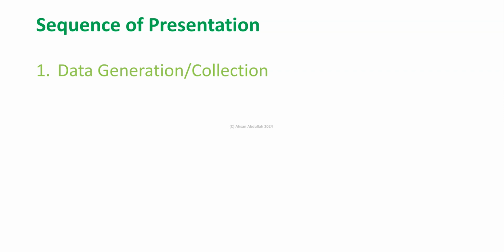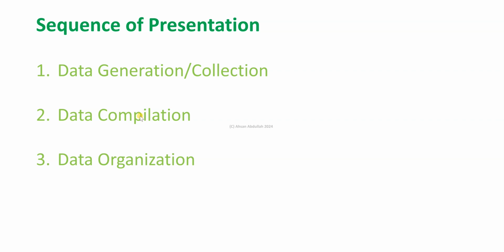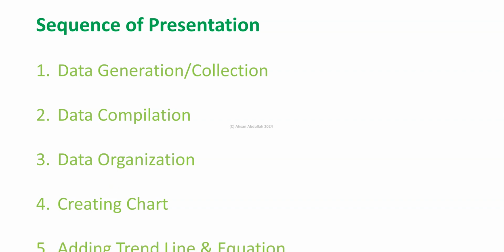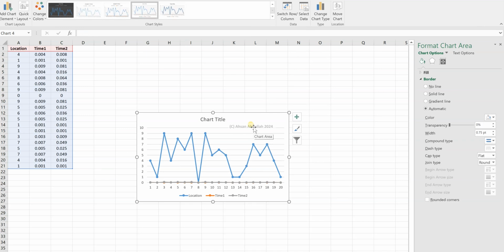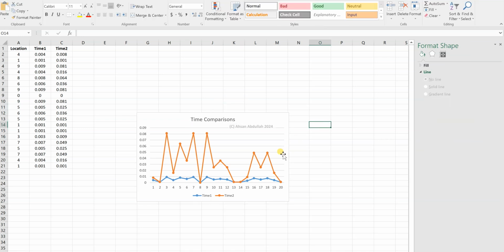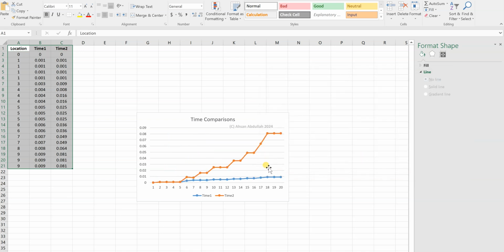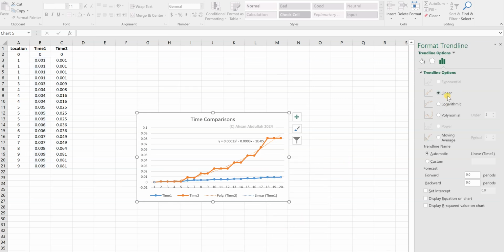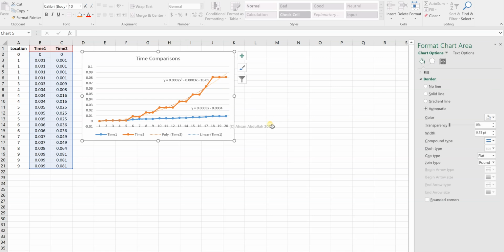Analyzing the Performance of Two Search Algorithms: A Comparative Study in Excel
Title: Analyzing the Performance of Two Search Algorithms: A Comparative Study in Excel

Scene 1: Introduction
• The video begins with an introduction, explaining the goal of the demonstration: to compare the performance of two different search algorithms based on data search location and search time.

Scene 2: Loading Data Sets
• The video transitions to Excel, where two data sets are loaded.
o Data Set 1 represents the search time for Algorithm 1.
o Data Set 2 represents the search time for Algorithm 2.
• Each data set contains two columns: "Search Location" and "Search Time."
• The presenter explains the columns, where "Search Location" refers to the index or position in the list being searched, and "Search Time" refers to the time taken by each algorithm to find a particular search location.

Scene 3: Sorting Data Sets
• Both data sets are now sorted by the "Search Location" column to organize the data logically.
• The presenter demonstrates how to sort the data by selecting the appropriate columns and using Excel’s Sort functionality.
• The sorted data sets make it easier to compare the search times based on different locations within the dataset.

Scene 4: Inserting Line Charts
• The video shows how to create line charts to visually represent the search times of both algorithms.
o The presenter selects the sorted data for Search Location and Search Time and inserts line charts for both algorithms using Excel’s Insert Line Chart option.
• Two separate line charts are created: one for Algorithm 1 and one for Algorithm 2, with "Search Location" on the X-axis and "Search Time" on the Y-axis.
• The presenter briefly explains the line chart, pointing out the differences in how each algorithm’s search time increases as the search location grows.

Scene 5: Fitting Trend Lines
• The presenter demonstrates how to fit trend lines to the line charts for each algorithm.
o Right-clicking on the data series in each chart, the Add Trendline option is selected.
o For both charts, the Linear Trendline is applied to show the general relationship between search location and search time.
• The presenter explains that the trend line helps to visualize the overall pattern and makes it easier to compare how the search times increase for each algorithm.

Scene 6: Displaying Equations for Trend Lines
• The presenter proceeds to show how to display the equation of the trend line on the chart.
o The option Display Equation on chart is selected for both trend lines.
• Two equations appear on the charts: one for each algorithm.
o The equations represent the mathematical formula for the relationship between search location and search time, allowing viewers to see how each algorithm’s search time behaves as the search location increases.
o The presenter points out how the linear equation for each algorithm can be used to predict the search time for any given location in the dataset.

Scene 7: Interpreting the Results
• The presenter compares the equations and the trend lines for both search algorithms, explaining how to interpret the results.
o For example, a higher slope in one equation might indicate that the search algorithm has a slower performance as the search location increases, whereas a lower slope might indicate a more efficient search algorithm.
• The presenter concludes by noting the importance of understanding these trends and equations when evaluating search algorithms in real-world applications, such as large datasets.

Scene 8: Conclusion
• The video concludes with a summary of the findings and a brief reflection on how Excel can be used to visualize and analyze the performance of search algorithms.